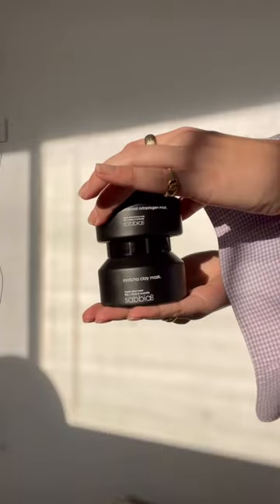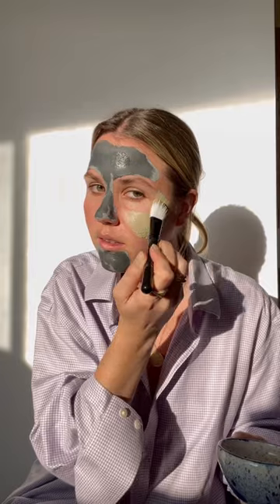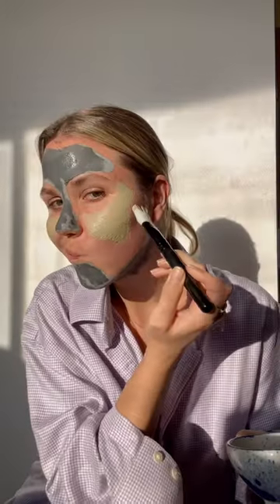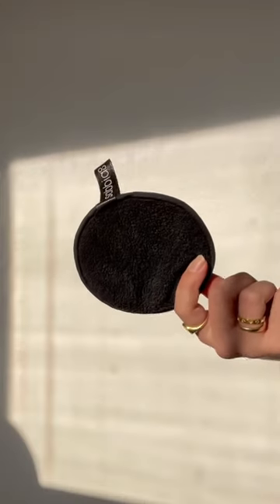Face mask skincare routine 💚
We all know Mondays are tough but it is time to start your week right! welcome to your go-to Monday night (pick me up) facial kit!

Packed with all the essentials to undo all the naughtiness you got up to on the weekend;
1 x Matcha Clay Mask
1 x Charcoal Adaptogen Mask
1 x Multi-Vitamin Moisturiser
1 x Facial Brush

Available now 💚